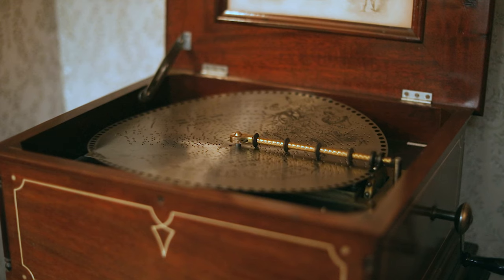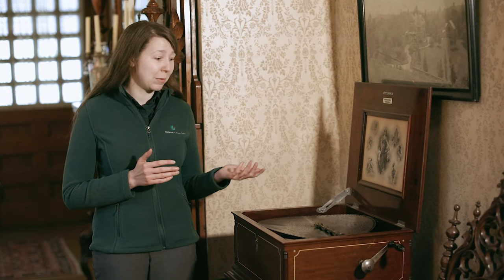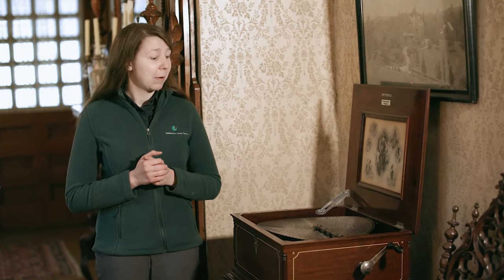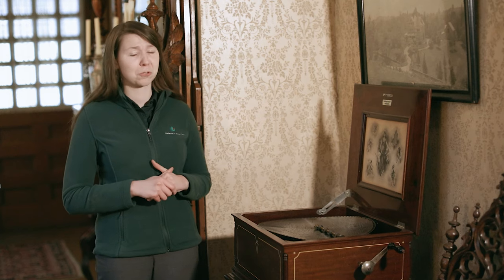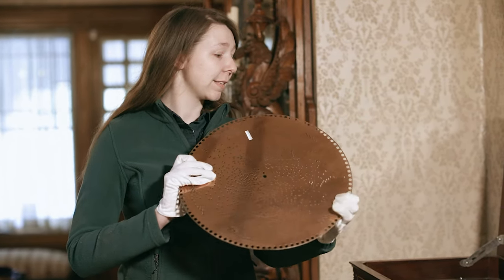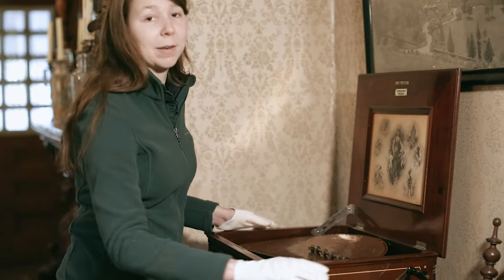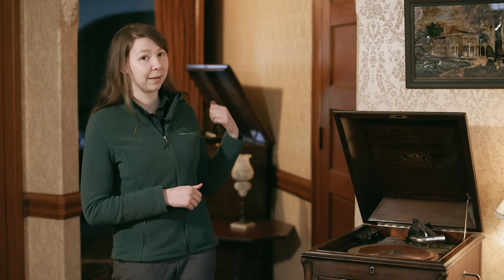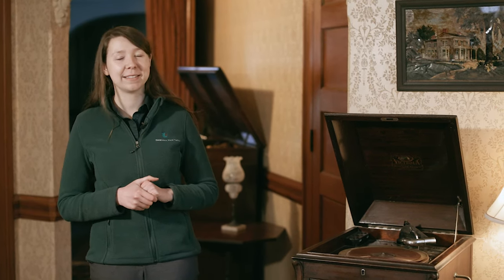Regina Music Box at Auburn Valley State Park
Take a look into the collections at the Auburn Heights mansion at Auburn Valley State Park. The Regina Music Box was one of the machines in the 18th century that captured the Marshall Family's interest and imagination. Listen to this Regina Music Box play a tune and learn why these music boxes were revolutionary at the time.